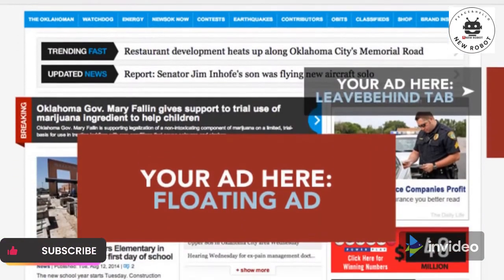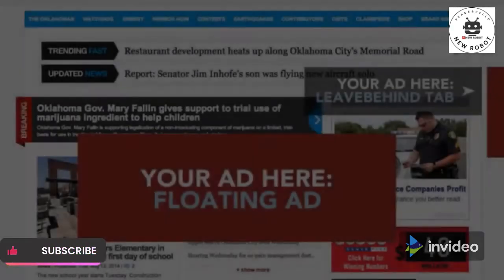What are the Types of Display Advertising THE DEFINITIVE GUIDE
Digital marketing is the component of marketing that uses internet and online based digital technologies such as desktop computers, mobile phones and other digital media and platforms to promote products and services. Its development during the 1990s and 2000s changed the way brands and businesses use technology for marketing. As digital platforms became increasingly incorporated into marketing plans and everyday lif] and as people increasingly use digital devices instead of visiting physical shops, digital marketing campaigns have become prevalent, employing combinations of search engine optimization (SEO), search engine marketing (SEM), content marketing, influencer marketing, content automation, campaign marketing, data-driven marketing, e-commerce marketing, social media marketing, social media optimization, e-mail direct marketing, display advertising, e–books, and optical disks and games have become commonplace. Digital marketing extends to non-Internet channels that provide digital media, such as television, mobile phones (SMS and MMS), callback, and on-hold mobile ring tones. The extension to non-Internet channels differentiates digital marketing from online advertising.70% of marketers list increasing brand awareness as their number one goal for marketing on social media platforms. Facebook, Instagram, Twitter, and YouTube are listed as the top platforms currently used by social media marketing teams.[49] As of 2021, LinkedIn has been added as one of the most-used social media platforms by business leaders for its professional networking capabilities.